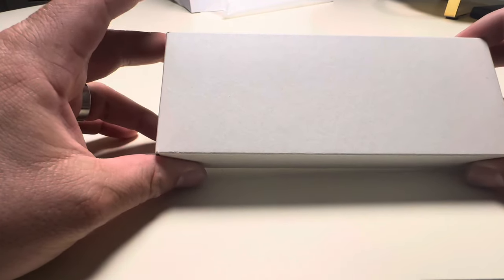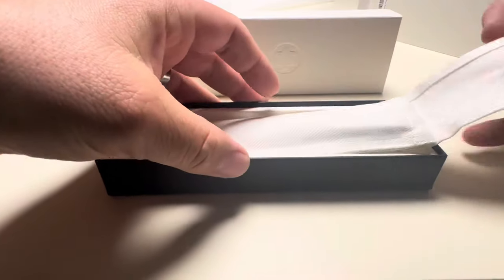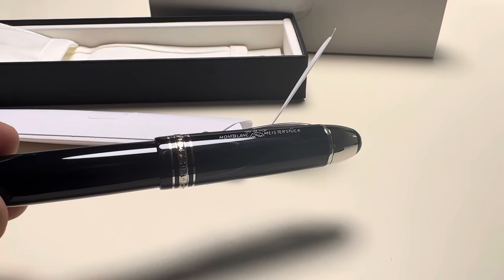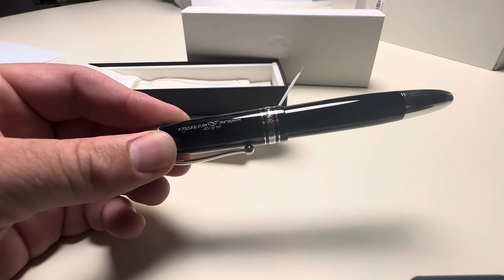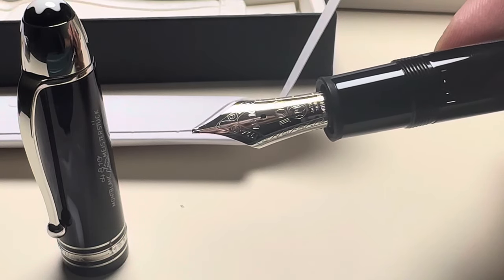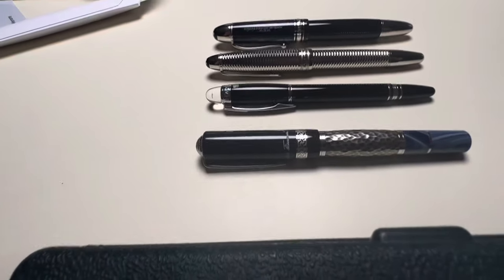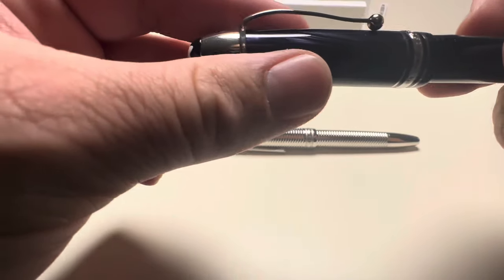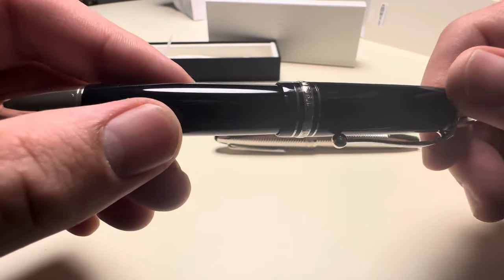Montblanc Meisterstück 149 Origin Collection Fountain Pen 100th Anniversary 2024 Unboxing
In this video, I unboxed the legendary and limited Montblanc Meisterstück 149 Fountain Pen Origin Collection from 2024 directly shipped from Montblanc in Hamburg. I never opened the package before, so this is the first time I look at the pen well and I’ll give you my impressions. I also talked to Boutique and they said nib changes are possible to all sizes.